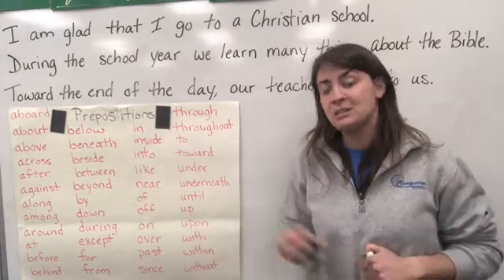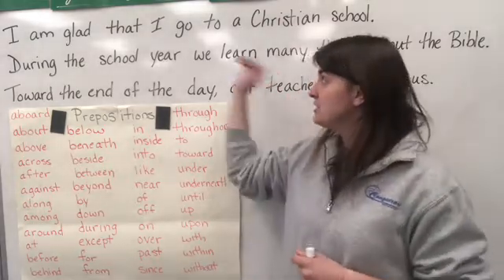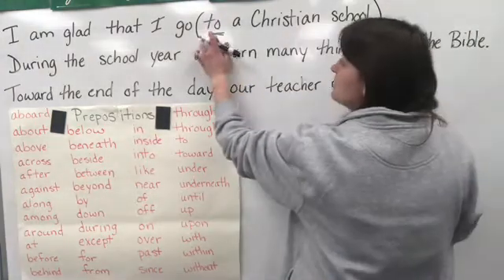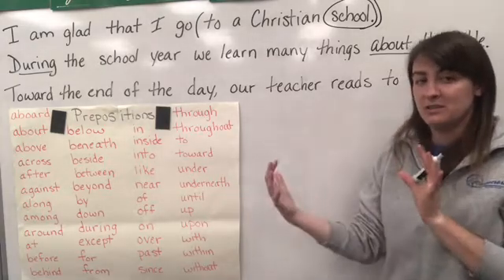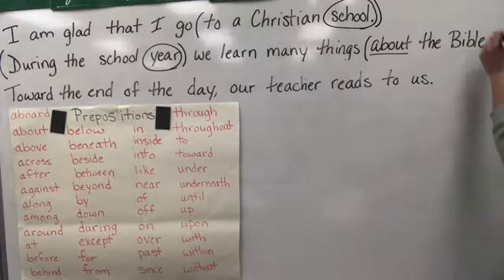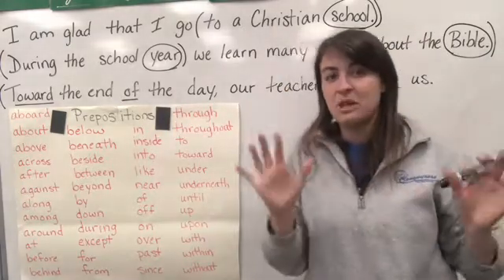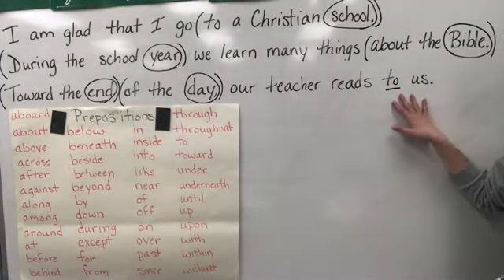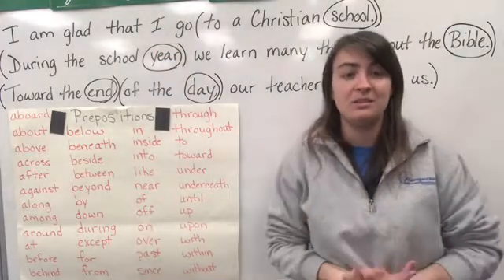5-13-20 4th English Prepositional Phrases